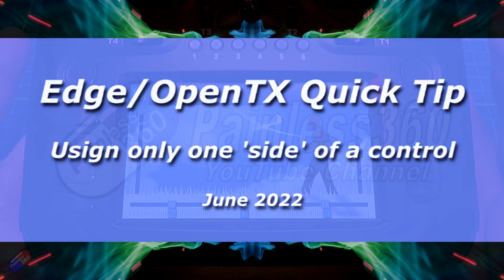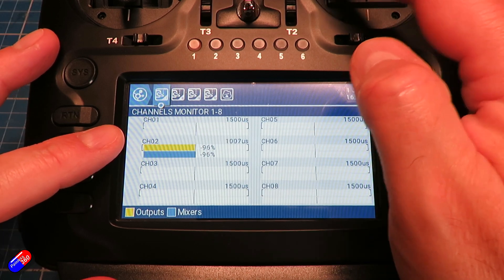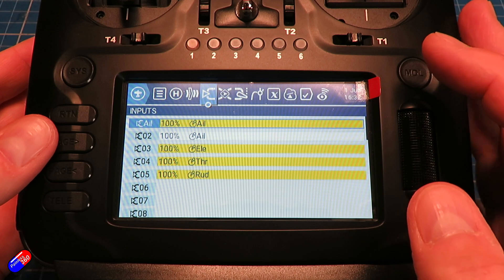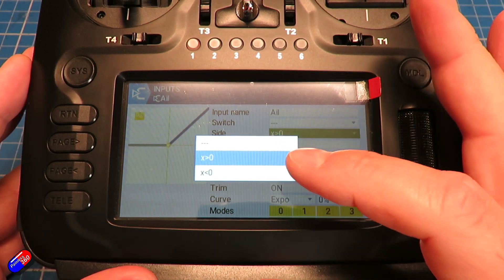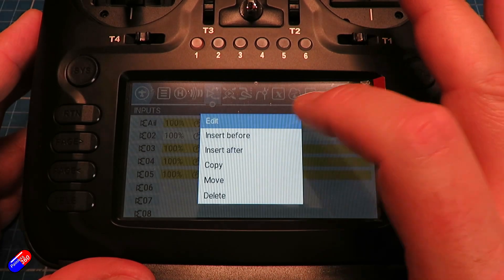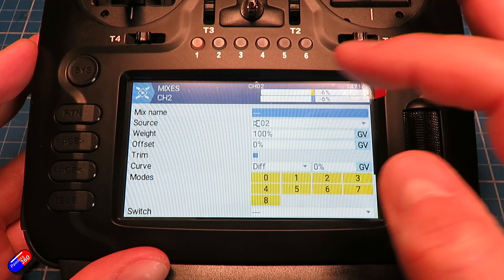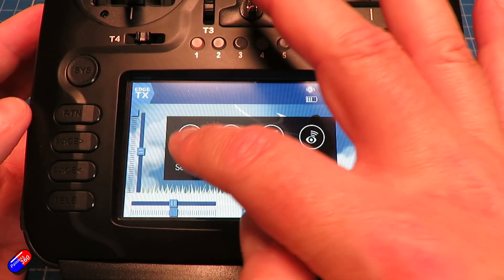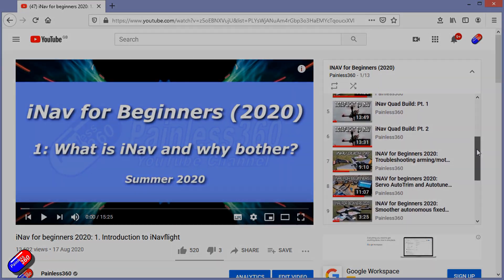Open/EdgeTX: Using only one side of a control for something like a servo (viewer request)